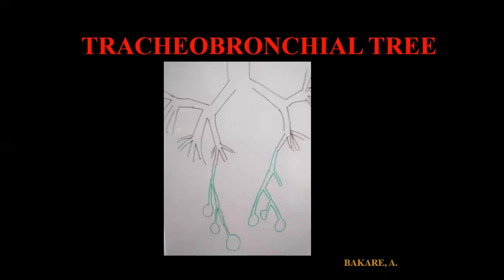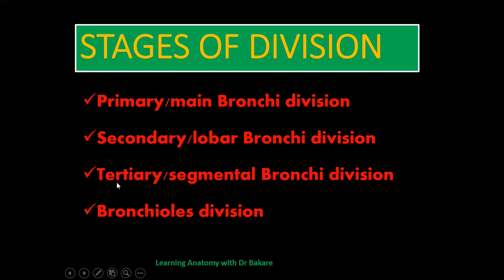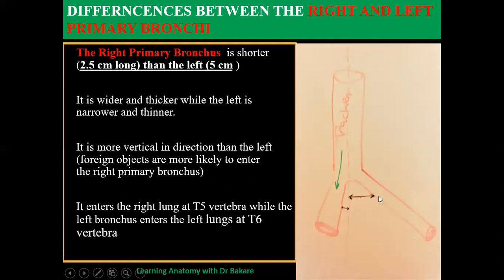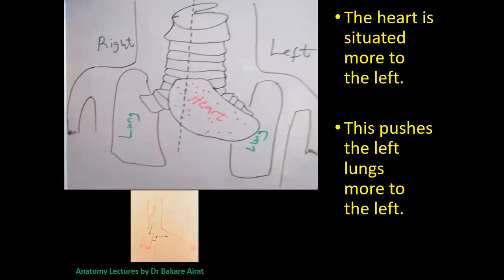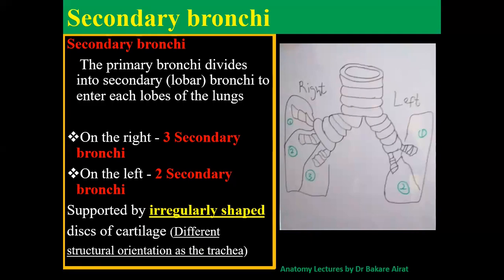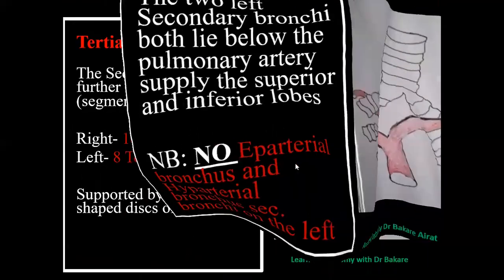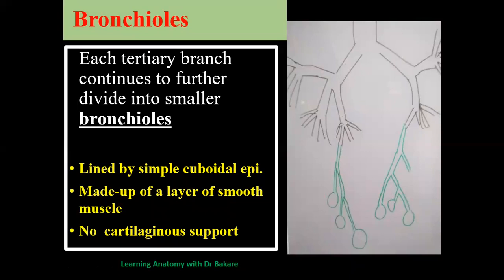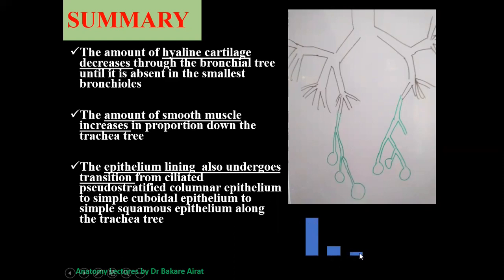Tracheobronchial Tree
This is a division network of the trachea. This create the thinnest unit through which gaseous exchange can occur.